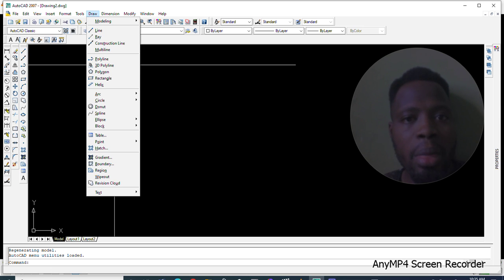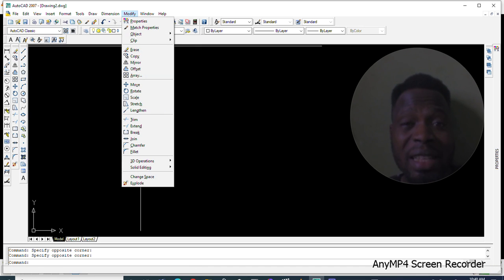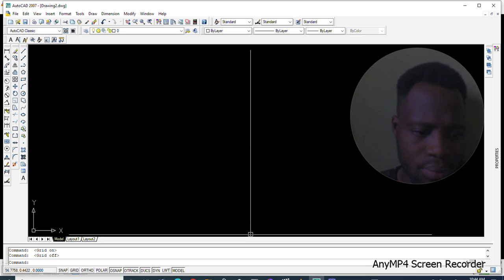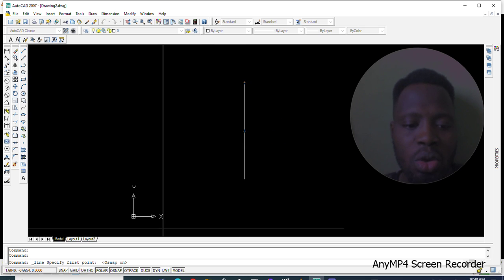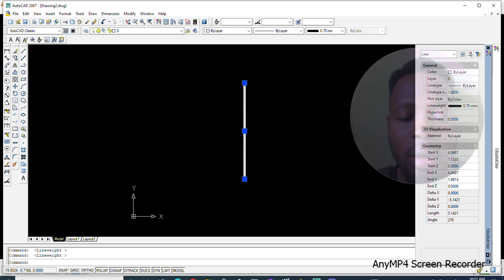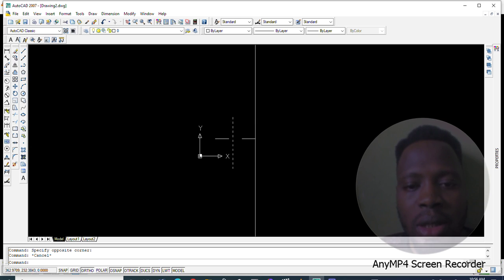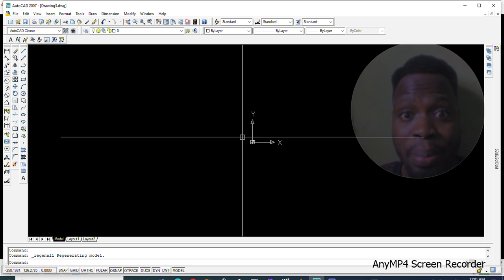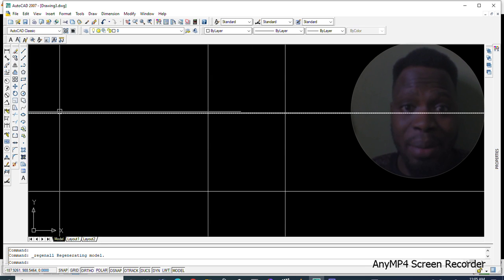INTRODUCTION TO AUTOCAD lesson 2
This is the continuation of our previous class. In case you have not watched our first introduction lesson 1, try and do so for clearer understanding.